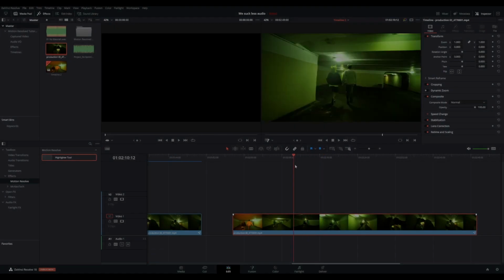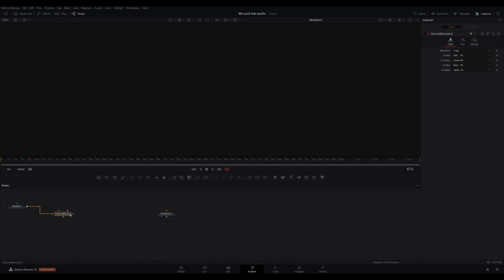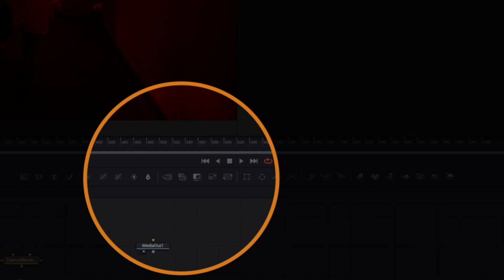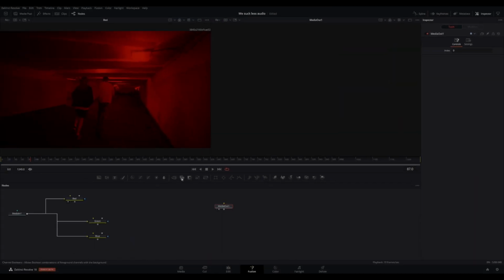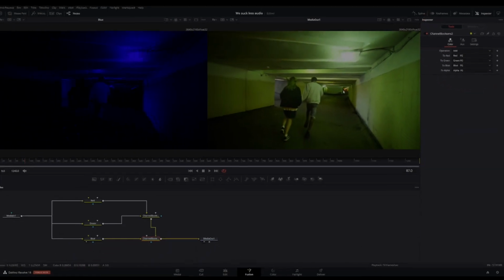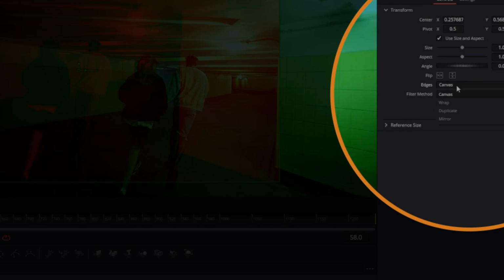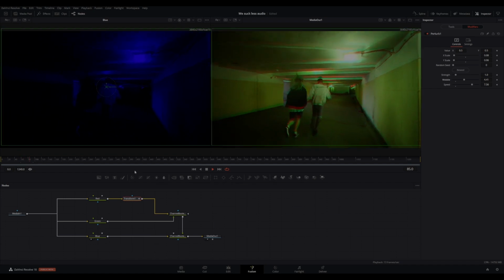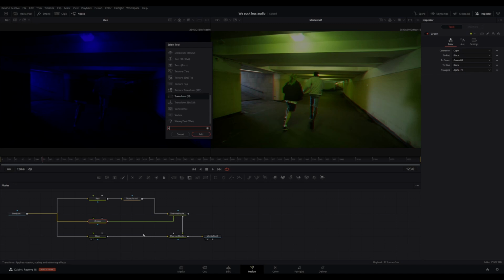The RGB Colour Splitter effect in FUSION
A way in which to split the colour channels in the fusion page (credit for most of this to @LazyArtist89 btw).

You can use this to make trippy effects or to simulate that edge bleed you get on old VHS tapes etc.

Note:  There is a splitter combiner node in the colour page that does similar things but in fusion I believe this way affords you more control over the channels.